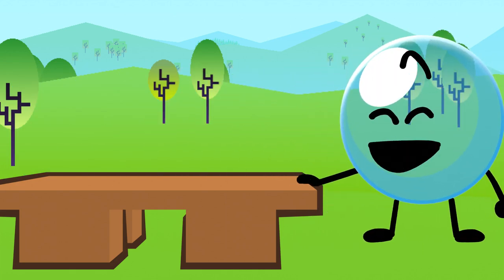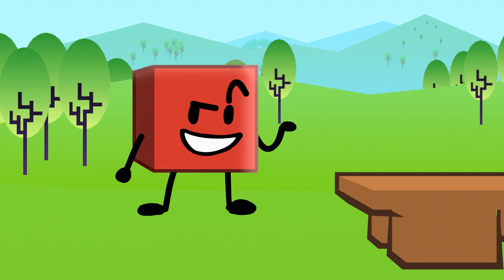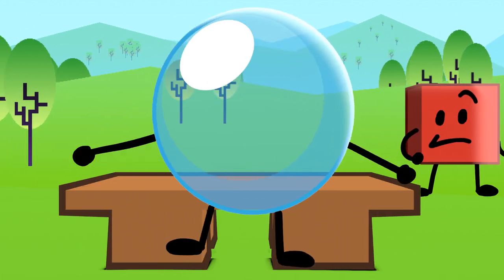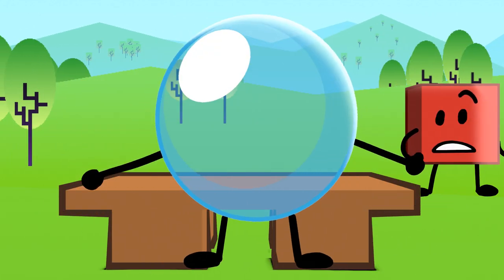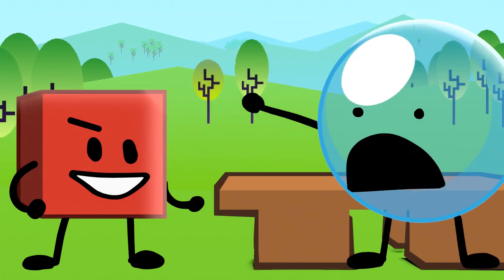Bubble Pops Blocky REMASTERED | BFB Animation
This is a remaster of my old animation.